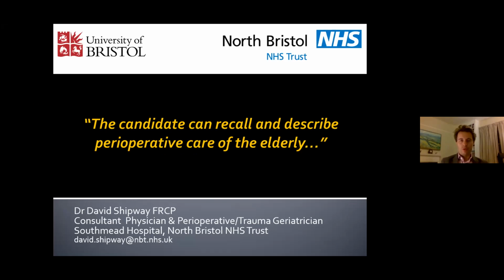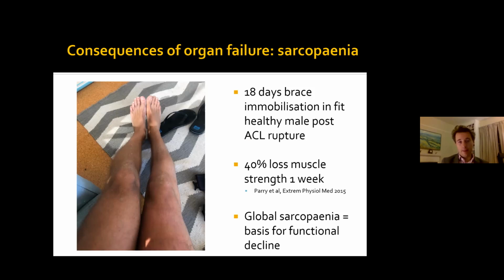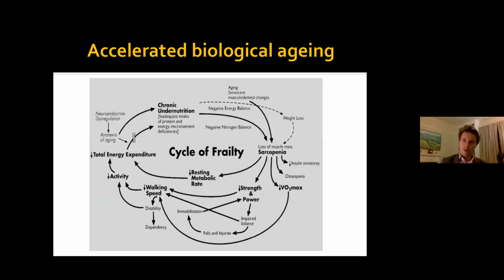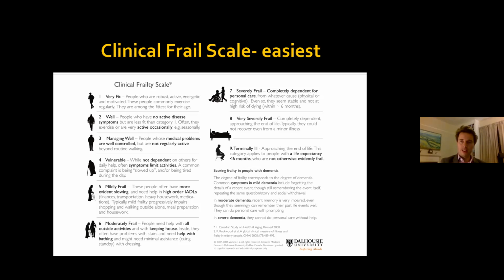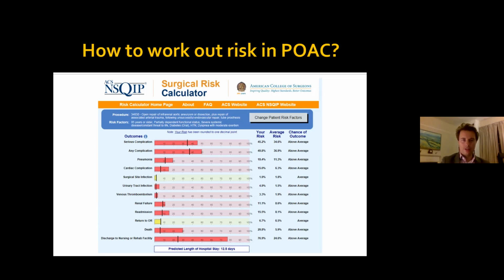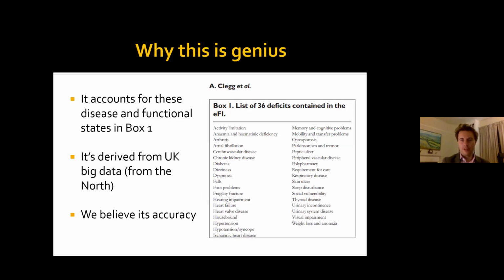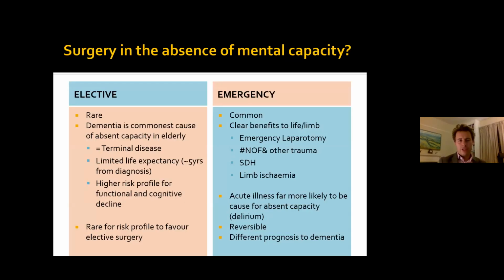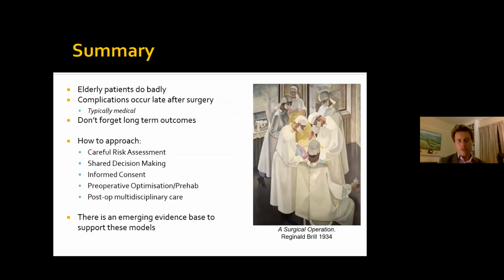FPNovemberRefresher Perioperative topics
FP November Refresher 2021 - overview of key perioperative topics, including frailty, risk assessment and consent